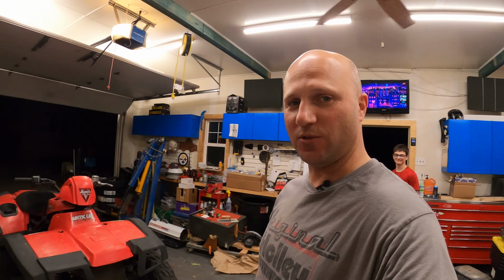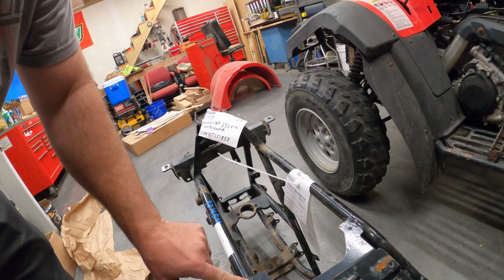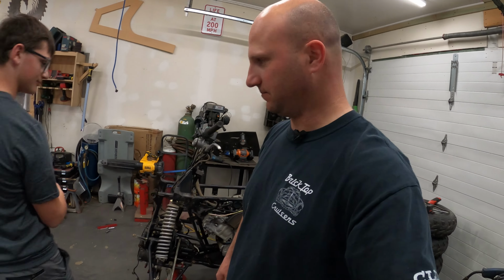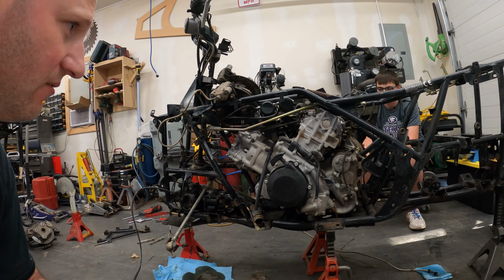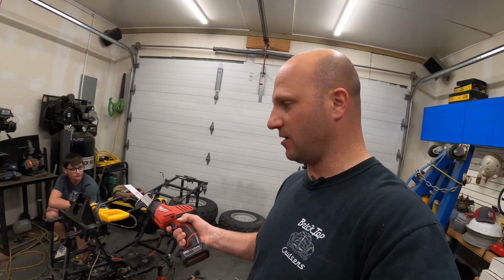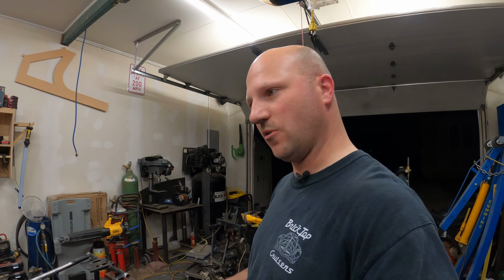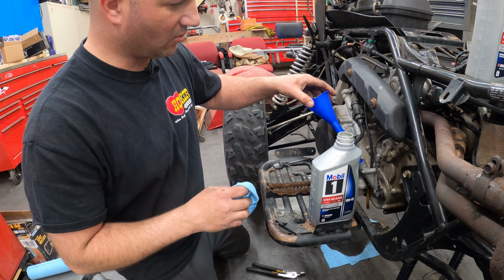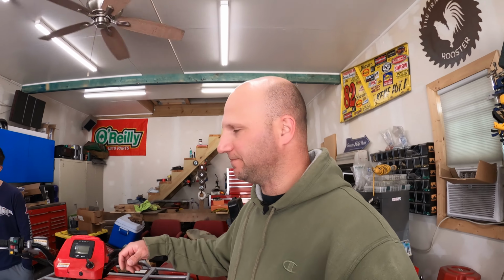TOTALED ATV FIXED WITH A NEW FRAME. AND A 40 ACRE UPDATE, I'M MOVING!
I bought this totaled ATV after someone else's failed repair attempt. A frame swap is very time consuming, but seemed like a nice change of pace for the shop.

Plus we will need to put this machine to work while cleaning up our new 40 acre land purchase.
Where we intend to build a barndominium complete with a much larger shop.